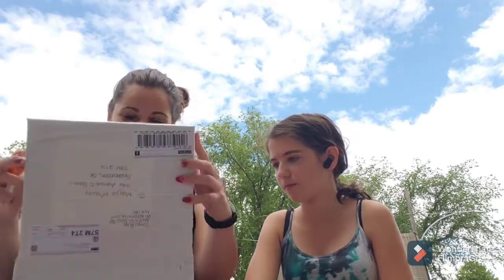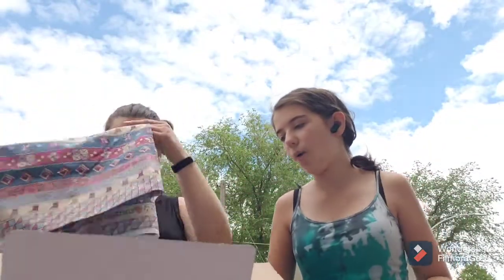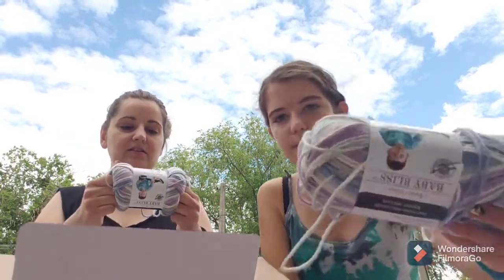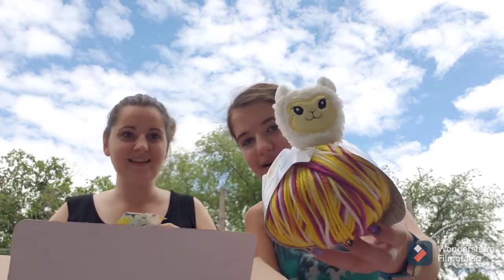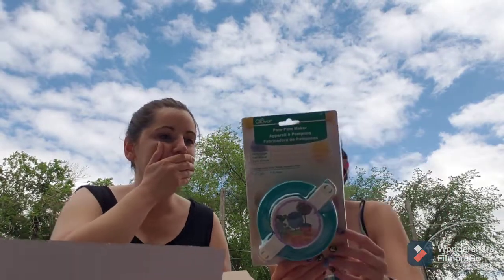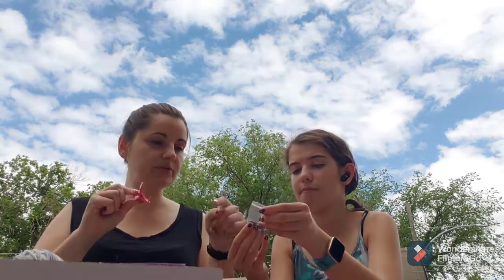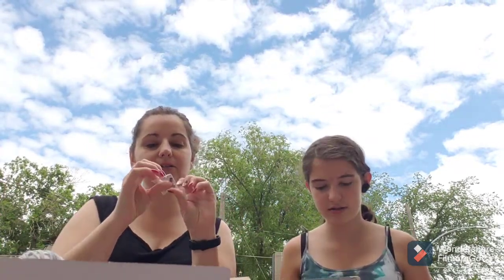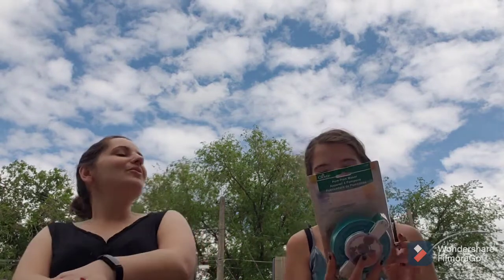Mail day! Yarn swap package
Got a wonderful surprise today from a previous pal!
Thank you Tanya.